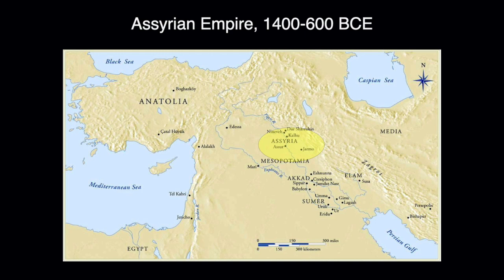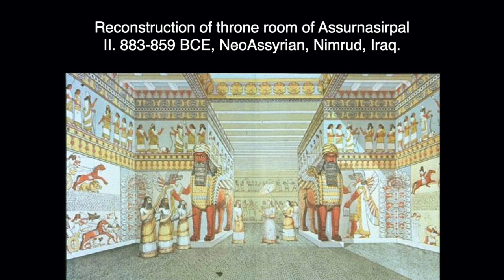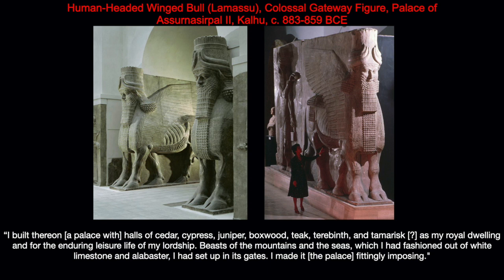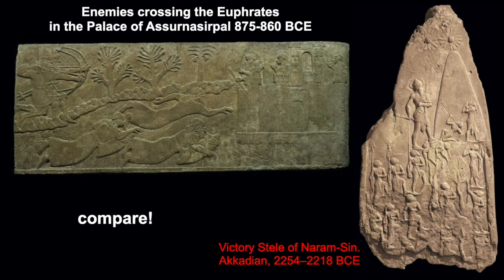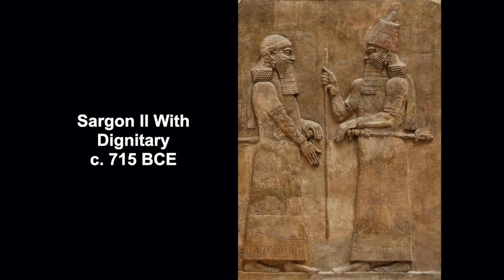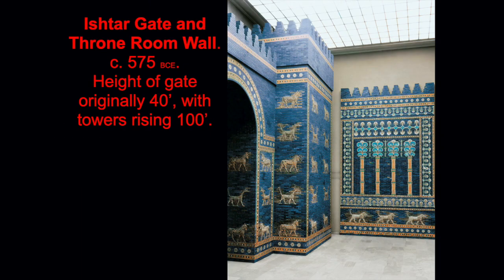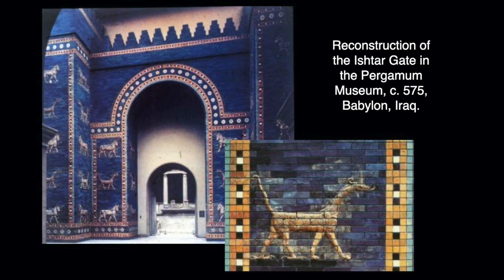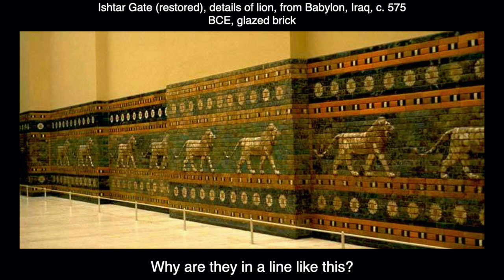Ancient Art Lecture 5: Assyrian Art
The one with 5 legs